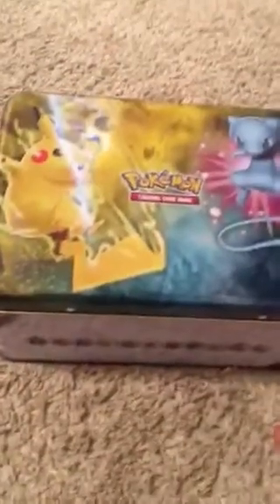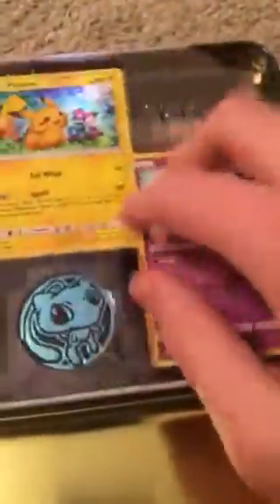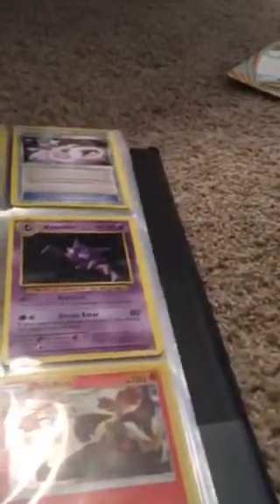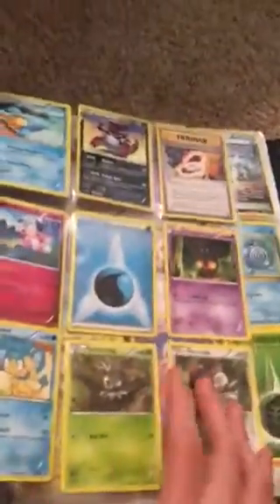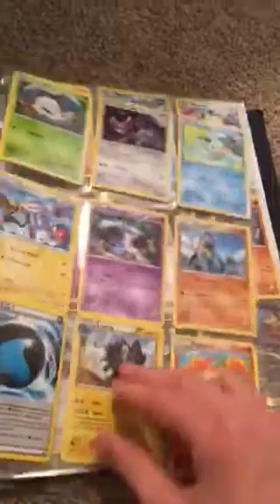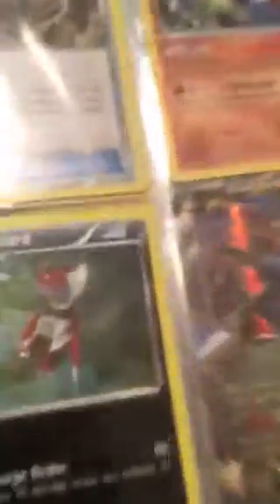My pokemon cards review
So today I did a video on my Pokémon cards I hope you guys enjoy this video and if you did enjoy it make sure to leave a like on this video smash that subscribe button if you’re a new turn on my post notifications so every time I upload you won’t miss a video I hope you guys enjoy